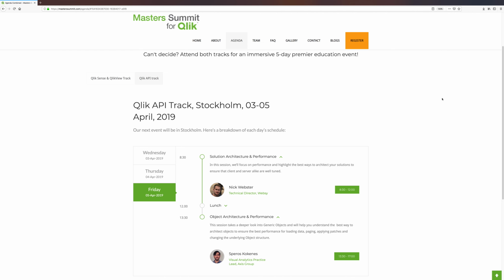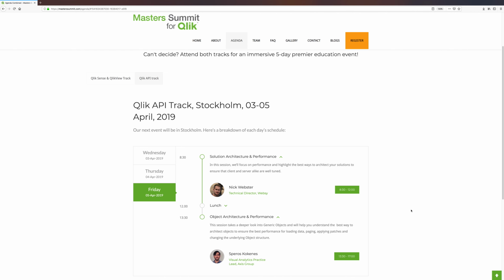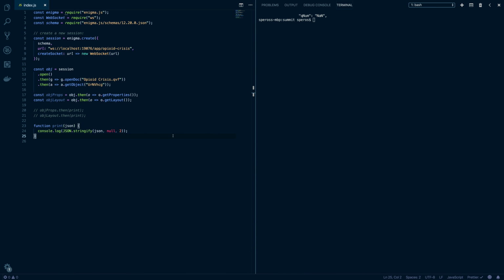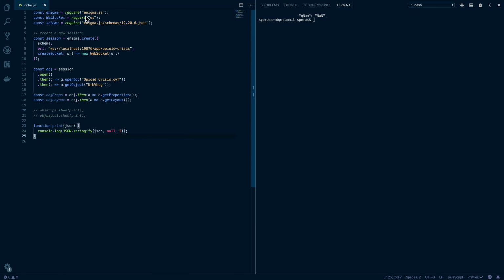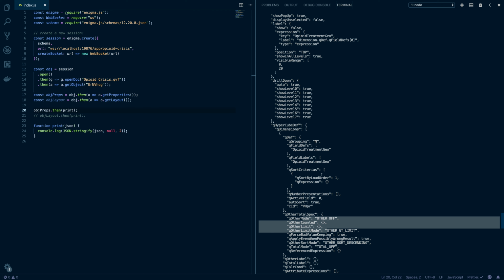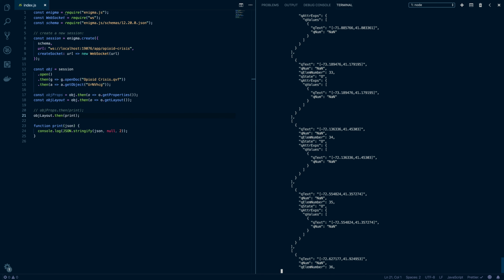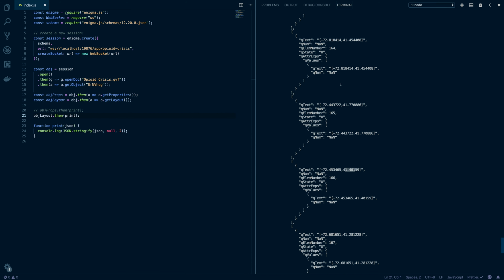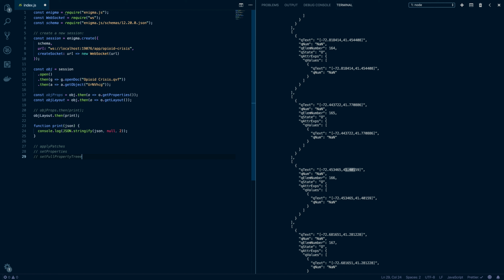Masters Summit API Preview – Object Architecture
The first ever Masters Summit for Qlik APIs is coming to Stockholm in April 2019! Nick Webster and I will be going deep on leverage the Qlik Engine and Qlik Core to build highly performant, scalable solutions.